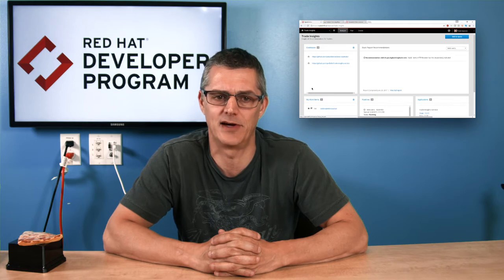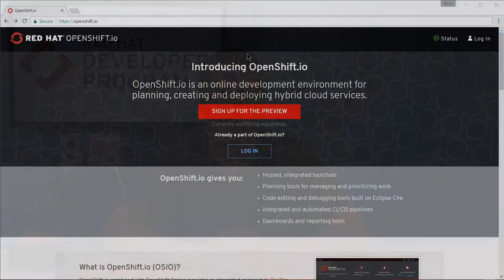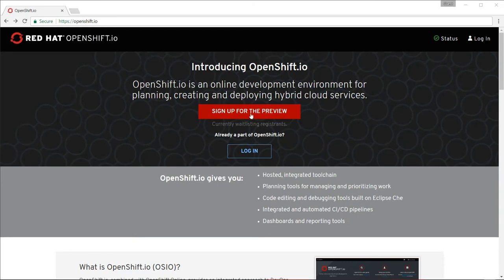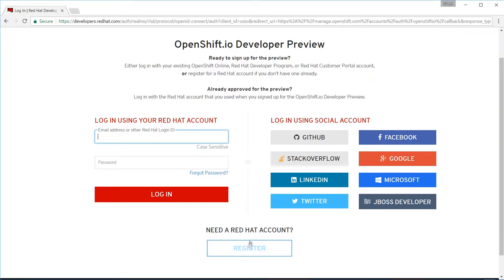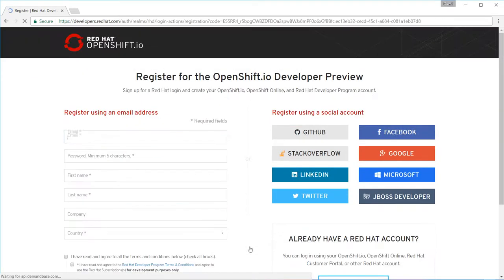An Introduction to Red Hat OpenShift.io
This video provides a brief overview of Red Hat OpenShift.io (OSIO), an online development environment for planning, creating and deploying hybrid cloud services.